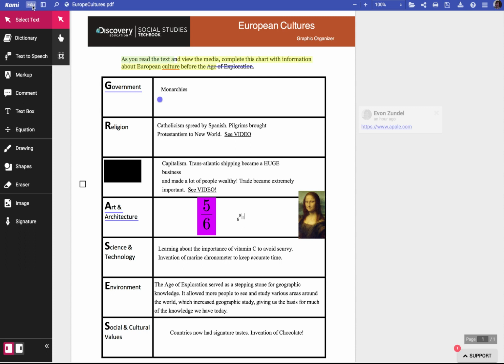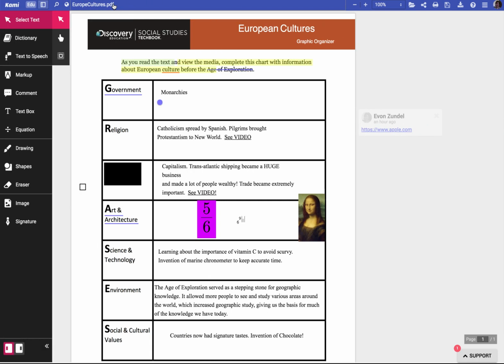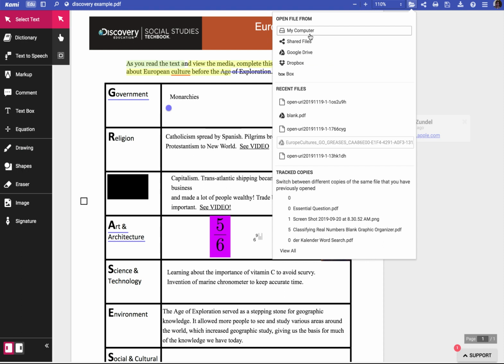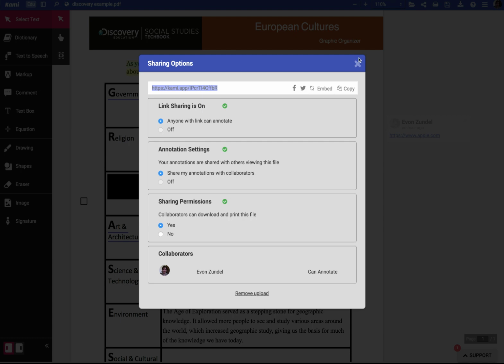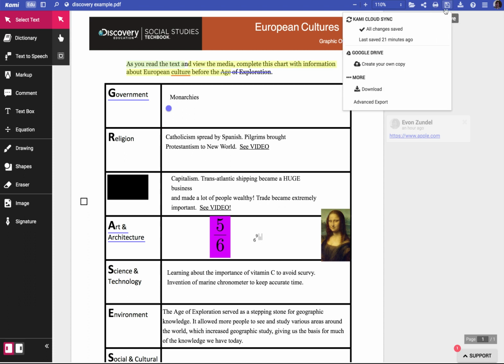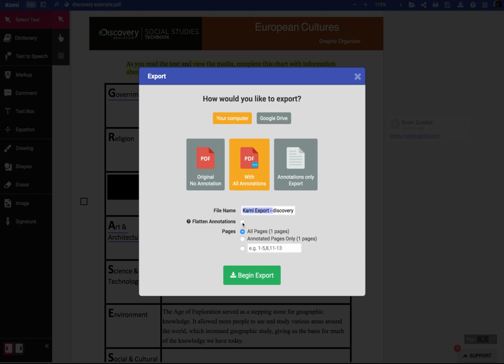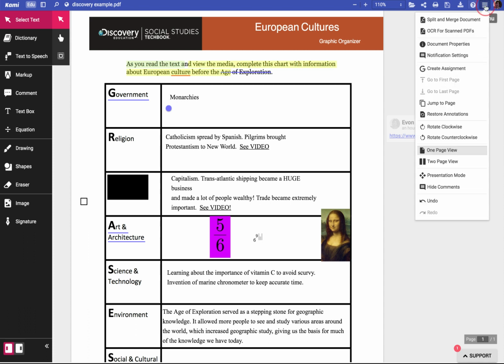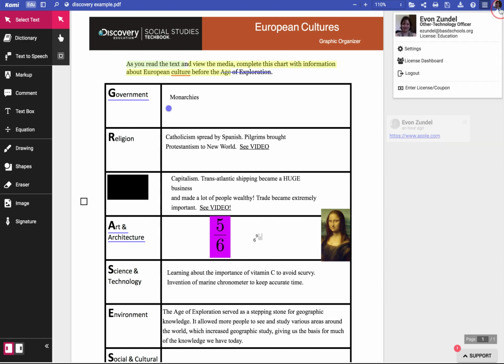Kami Menu Bar (EDU)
This is an in depth description of the Kami Menu Bar (EDU).